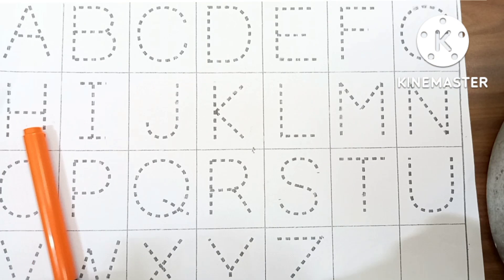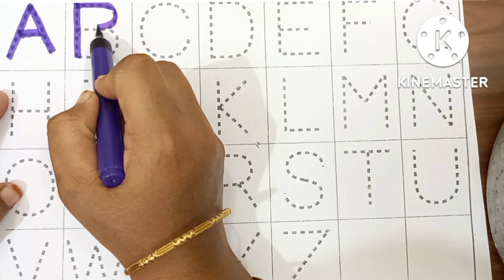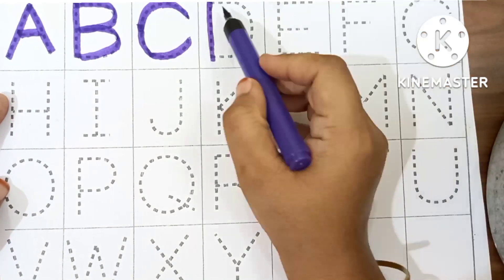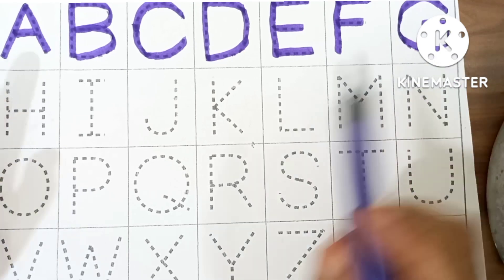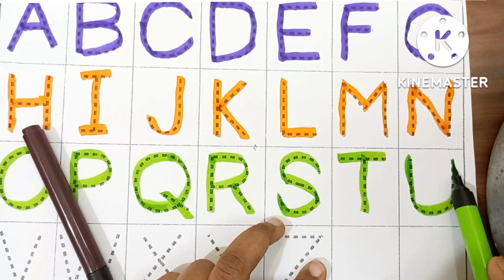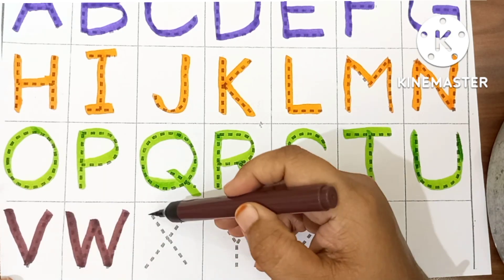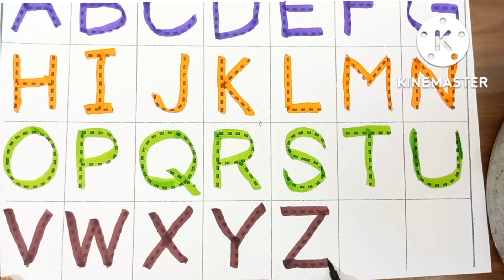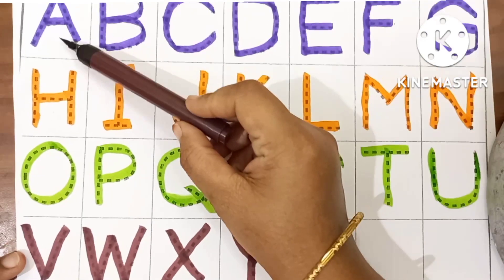capital letters ABCD,Alphabets, phonic song